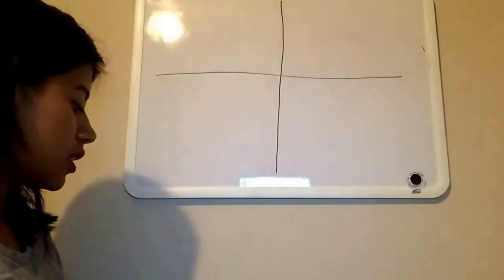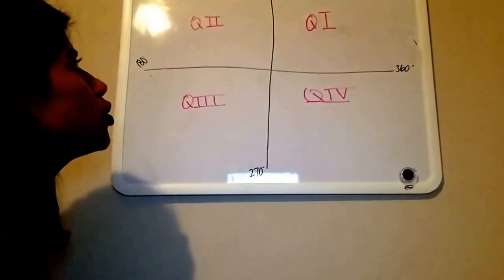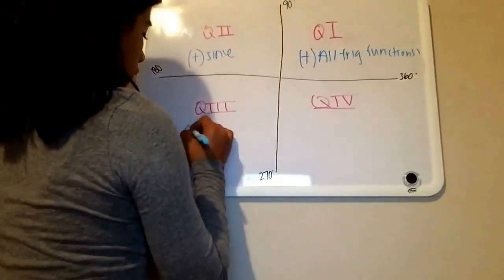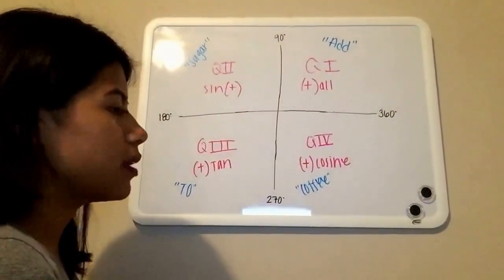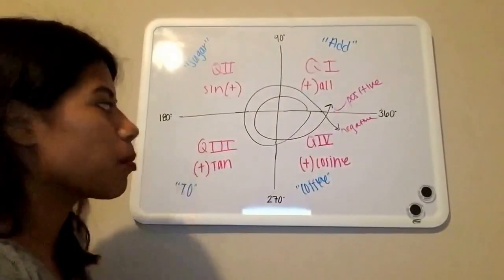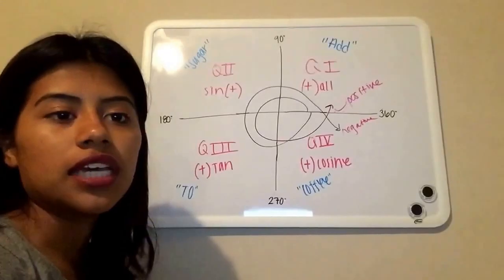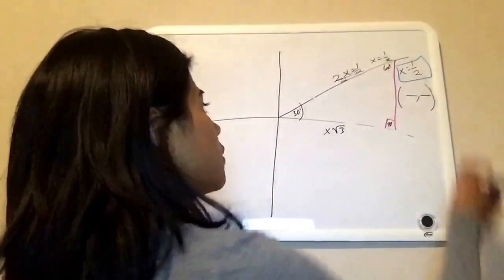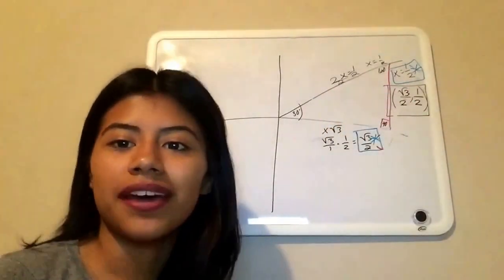The unit circle : Sin, Cos and Quadrants